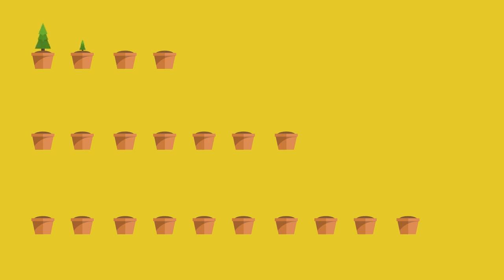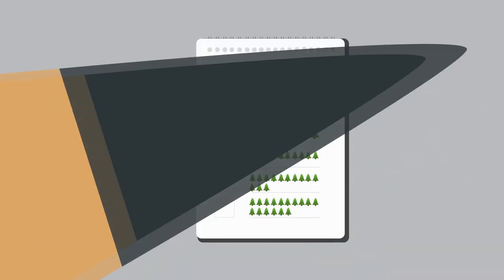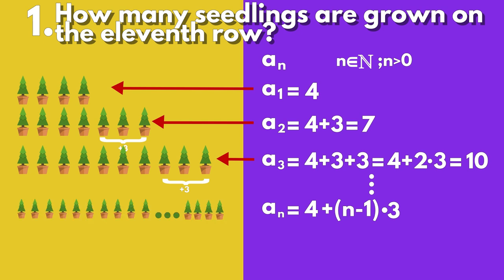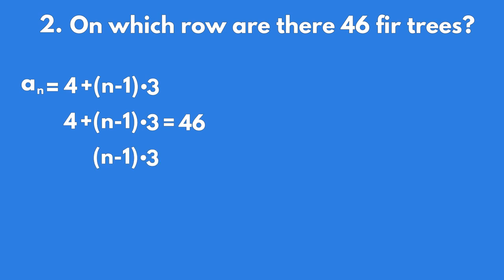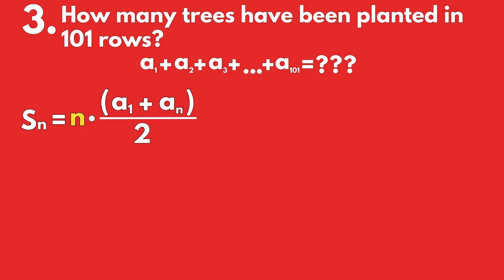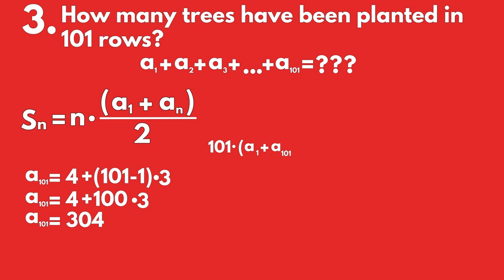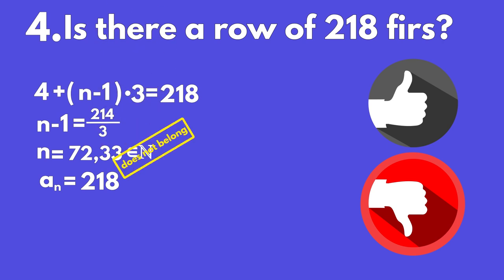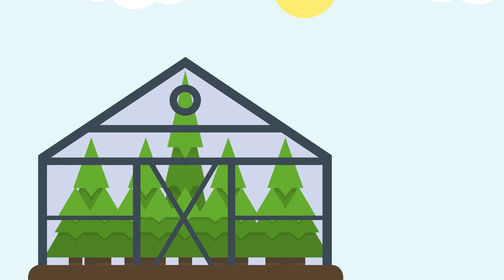Arithmetic progression - EN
In this tutorial you will learn more about arithmetic progressions and how they help us in our daily lives to solve the various problems we can face.